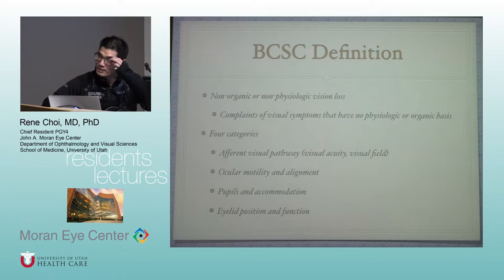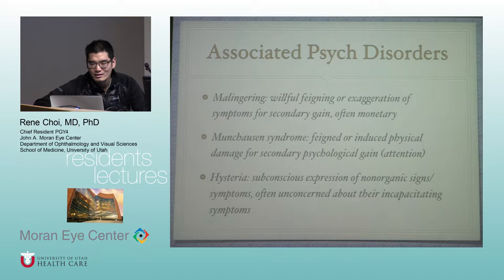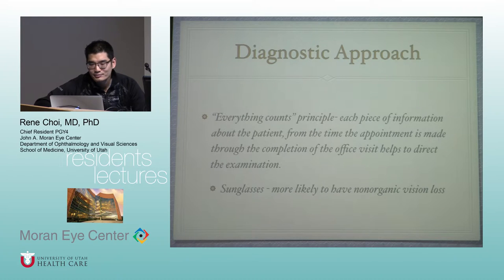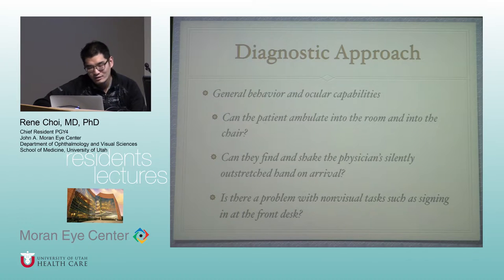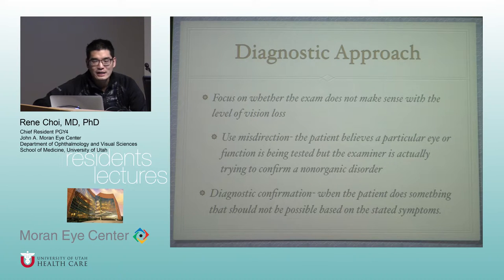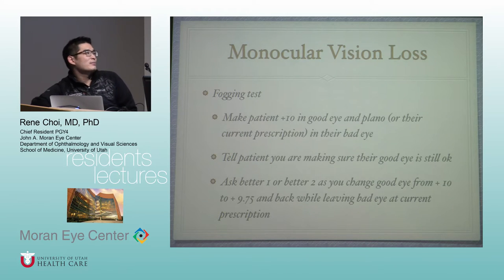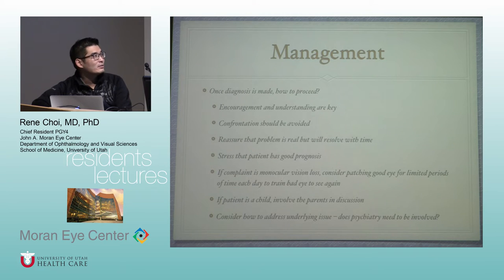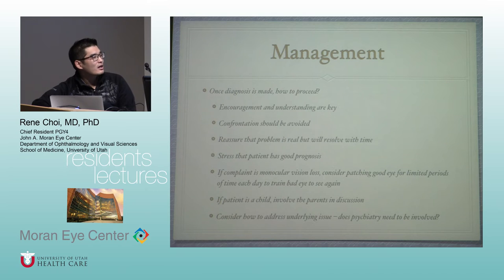BCSC - Functional Vision Loss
Title:  BCSC - Functional Vision Loss
Author: Rene Choi, MD, PhD, Department of Ophthalmology and Visual Sciences
Date: 12/19/2017